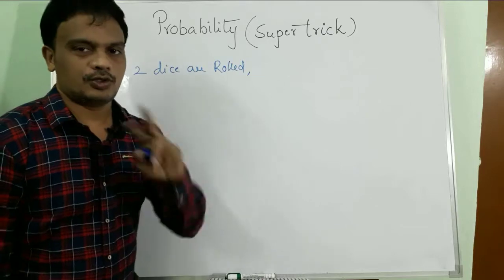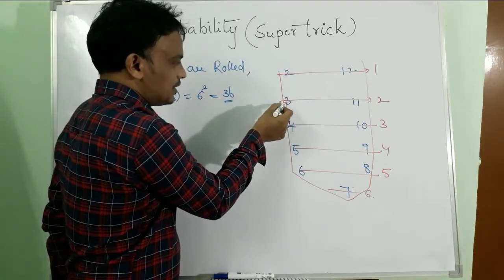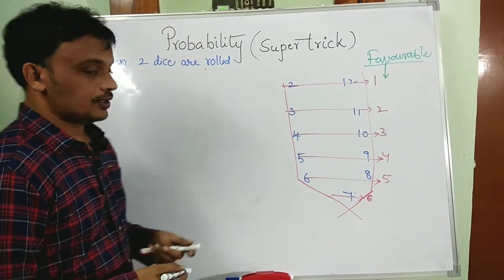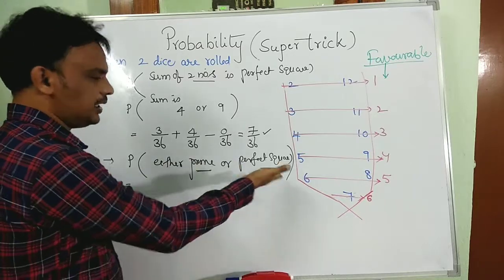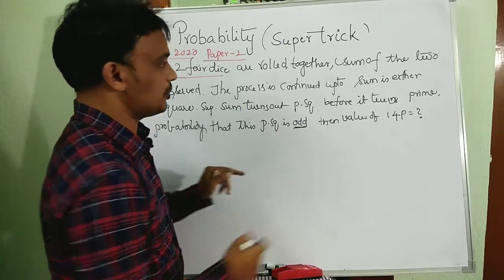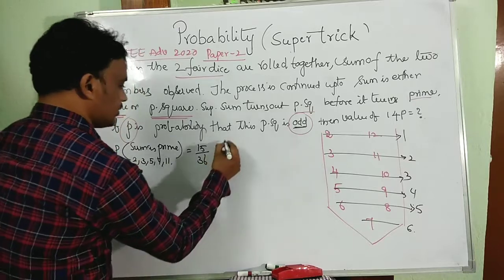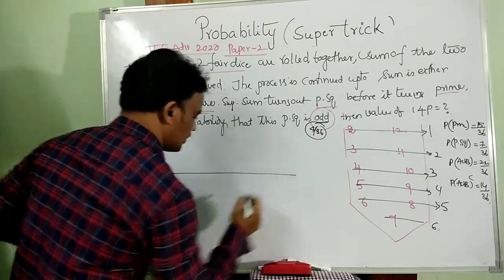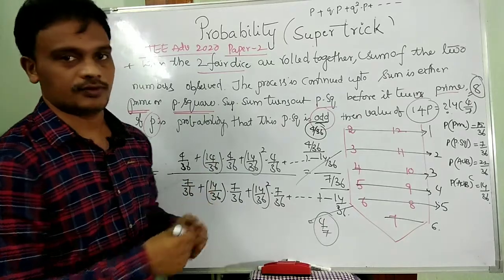Super trick in Probability.. by Ravi sir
This will help you.. in objectives... Trust me you love this Magic..